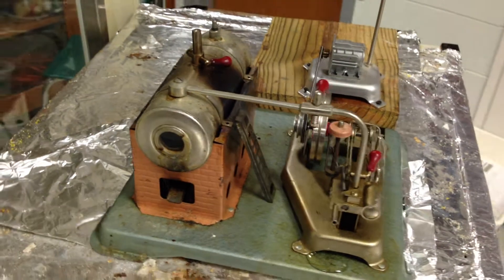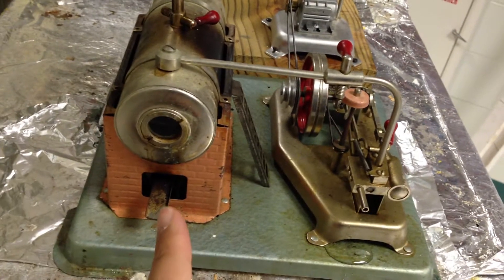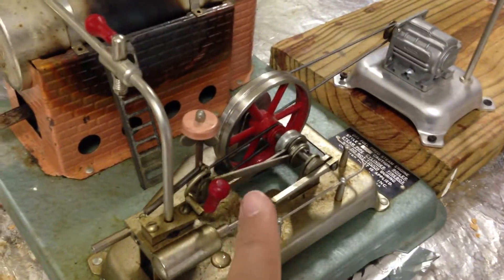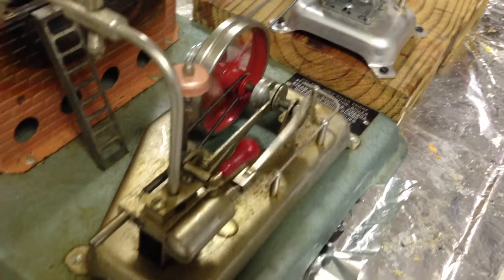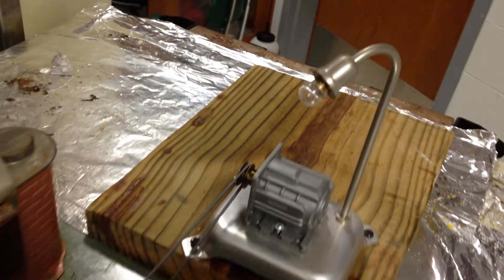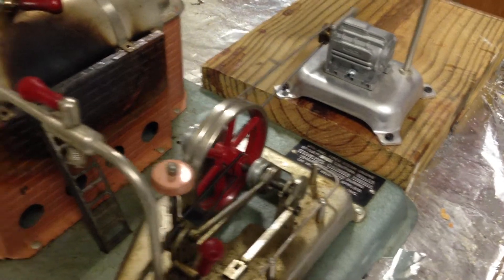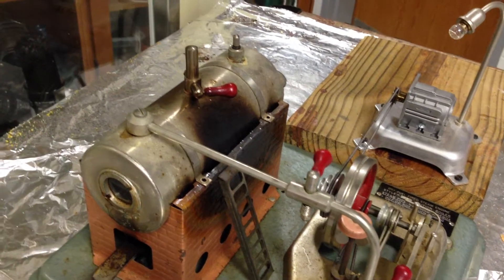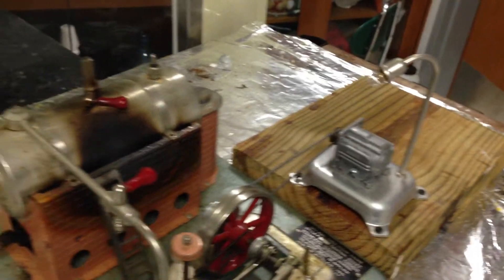Conversion of energy - Conservation of energy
Energy is converted chemical energy to heat, mechanical, and electrical in the steam engine demonstration.